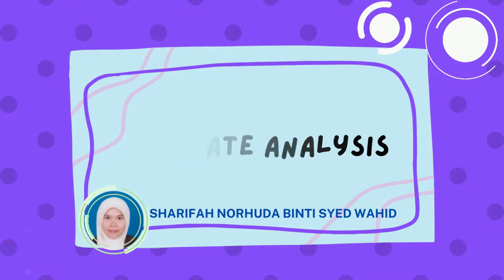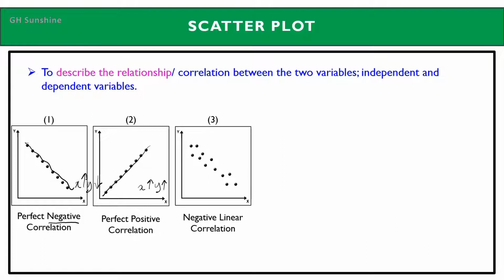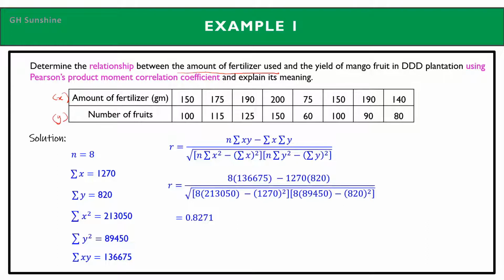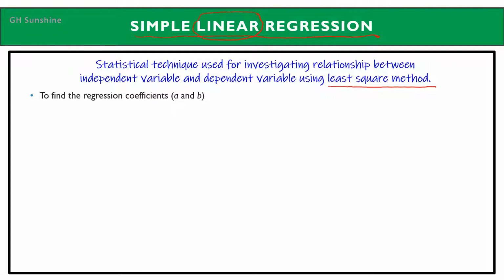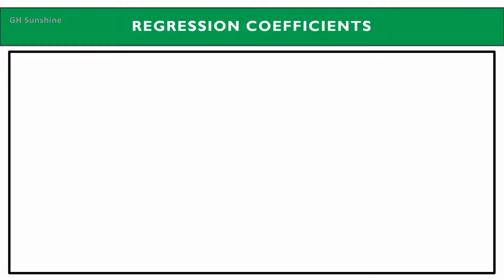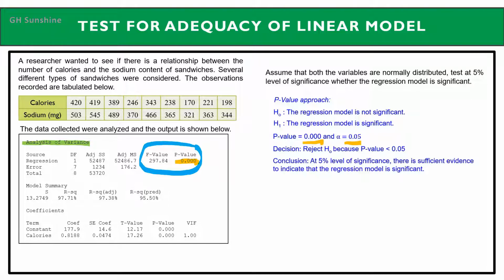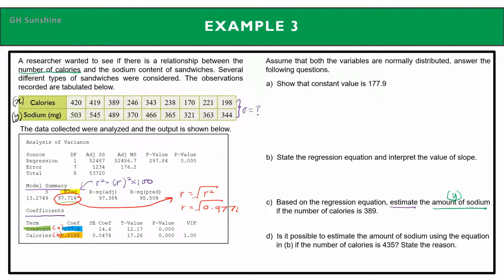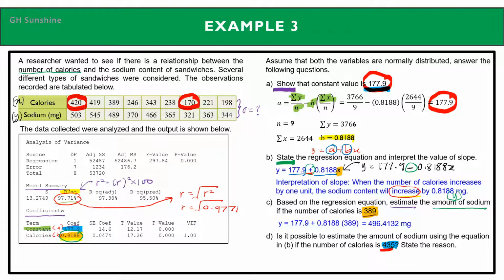STA408: Topic 5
An introduction to correlation and regression analysis using least square method.